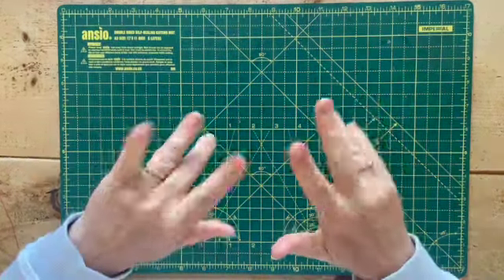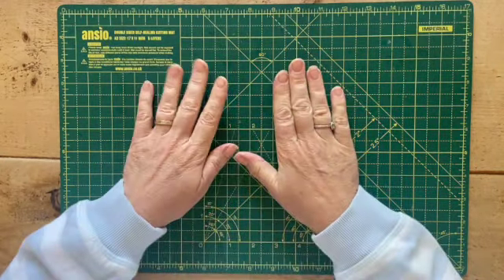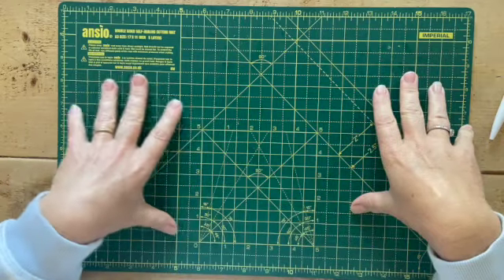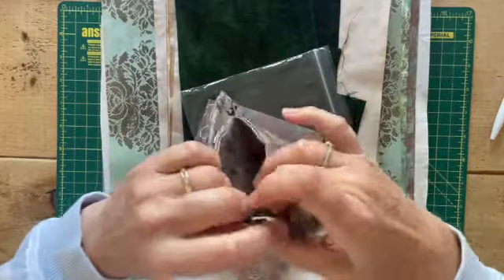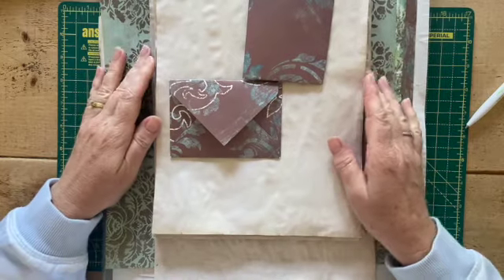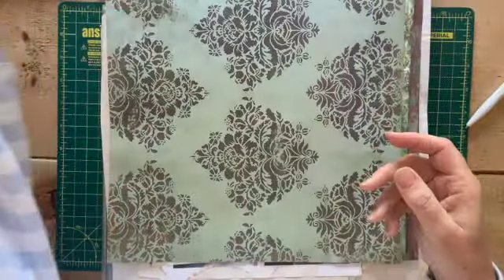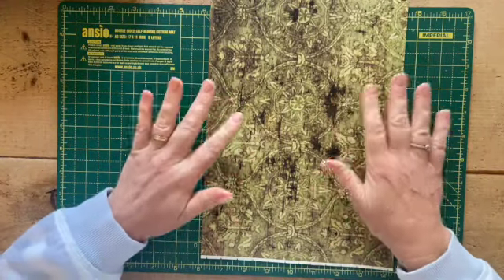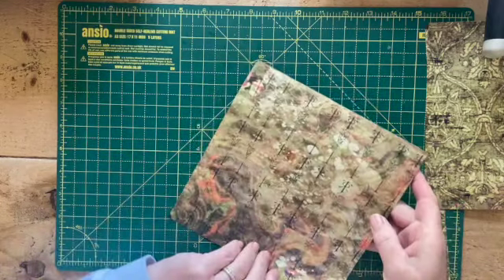Starting the Hobbit/Lord of the Rings Journal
Hello again!

Today I am showing you what I will be using in the Hobbit/Lord of the Rings Journal I am currently making and I make a pocket for it.

The digital kit I'm using can be found on Etsy

Take care,

Love,
Karen 🤗

Like most of us, inspiration for my work comes from a wide variety of sources, but I would like to mention the following for their generosity in sharing their work.  They all constantly encourage and motivate me!